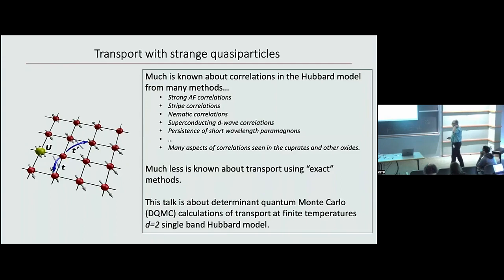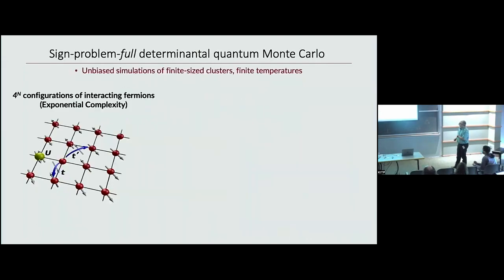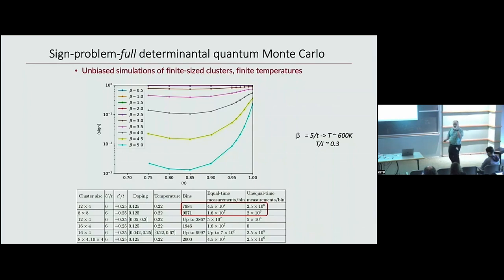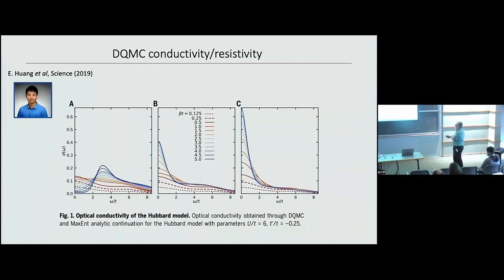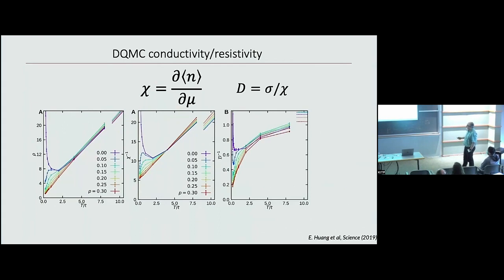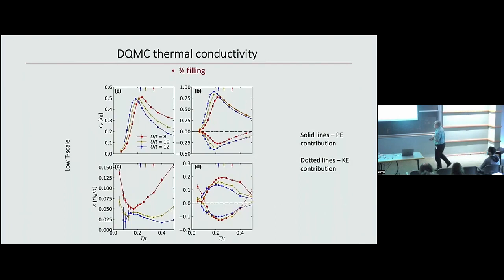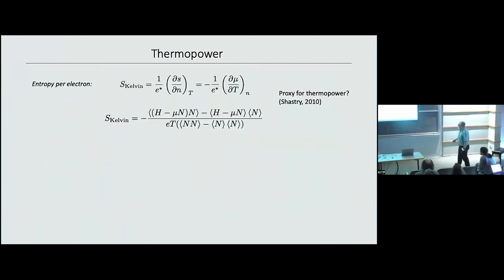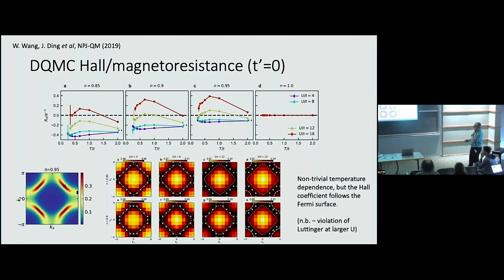Transport in the Hubbard model - quantum Monte Carlo study ▸ Thomas Devereaux (Stanford)